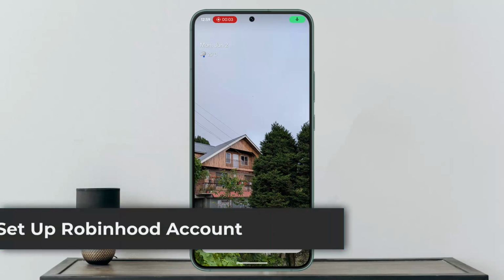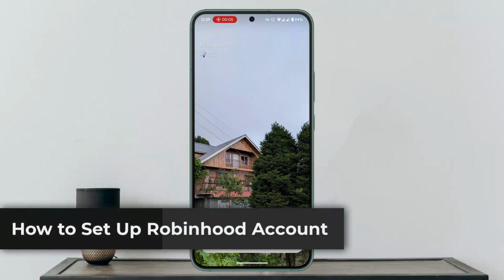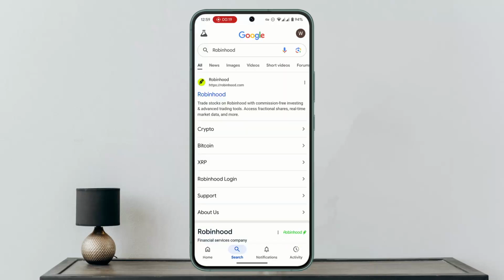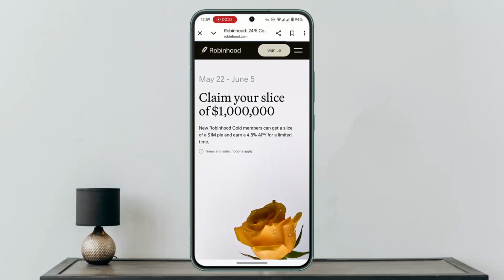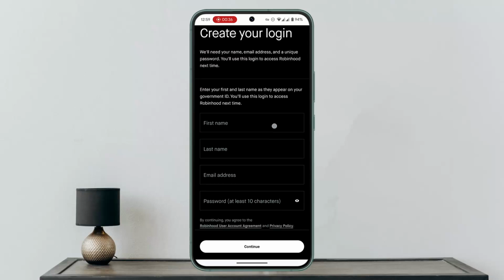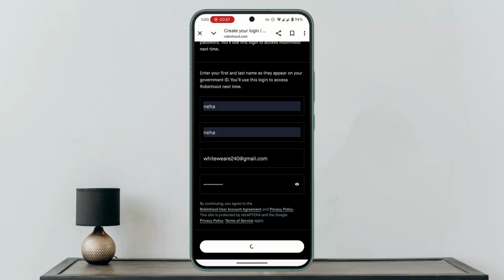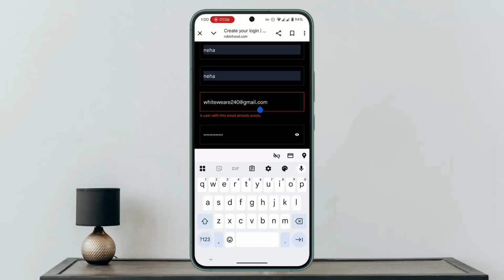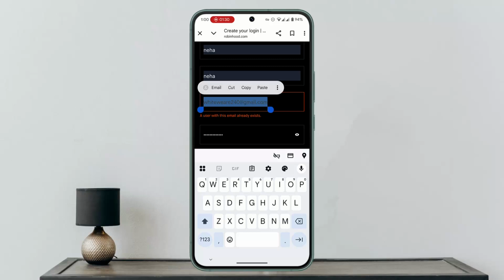How to Set Up Robinhood Account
In this video, I’ll guide you through the step-by-step process of setting up your Robinhood account. Whether you prefer using the mobile app or the web version, I’ll walk you through creating your account, entering your personal information, and linking your bank account securely. I’ll also cover important steps like verifying your bank, answering investment experience questions, and completing tax certifications.

This beginner-friendly tutorial will help you get your Robinhood account ready so you can start trading stocks, crypto, and more. Remember, you must be 18 years or older to open an account.

Timestamps:
0:00 – Introduction
0:11 – Installing app or accessing web version
0:23 – Starting sign-up process
0:30 – Entering personal information
0:42 – Linking your bank account
0:53 – Answering investment and employment questions
0:57 – Reviewing tax certifications
1:05 – Age requirement and closing